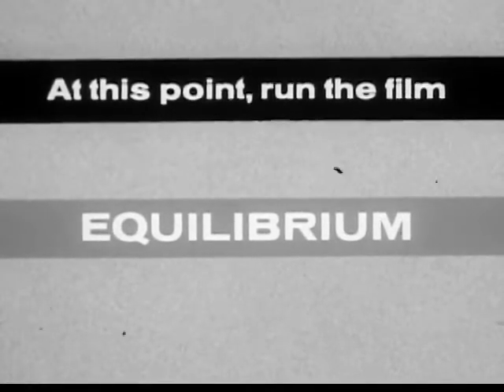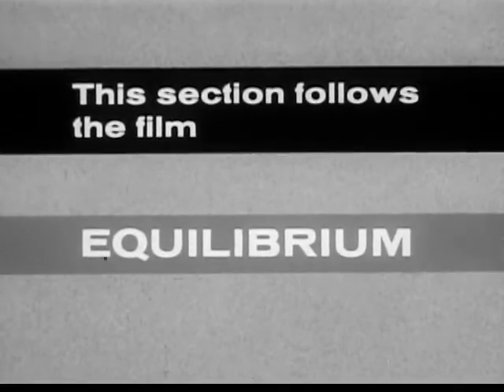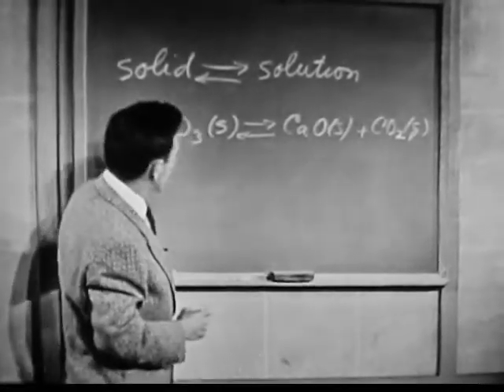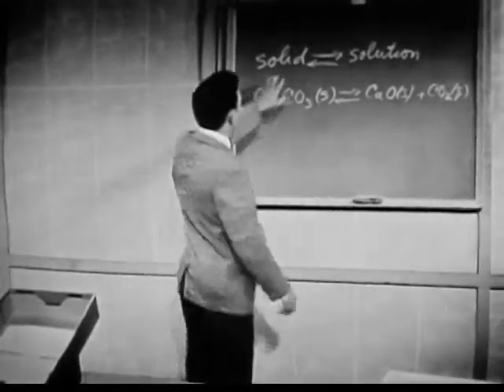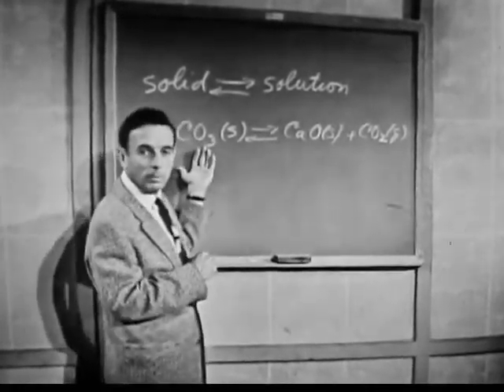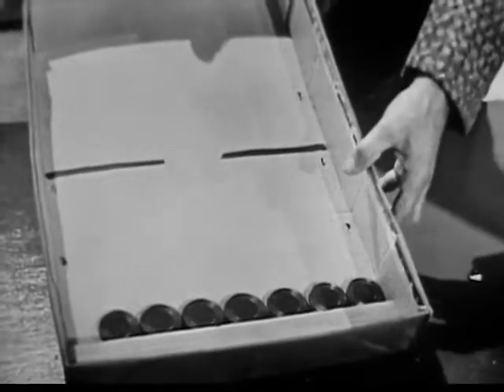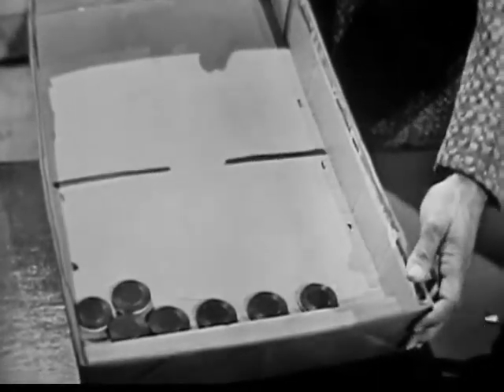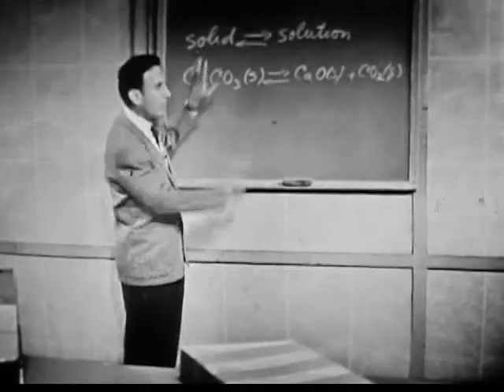Teacher Training Equilibrium CHEM Study